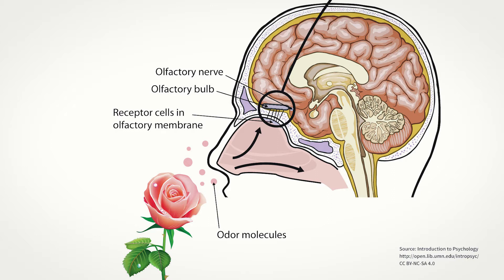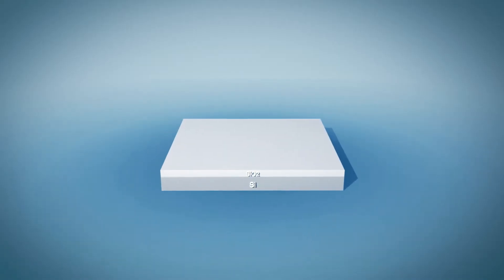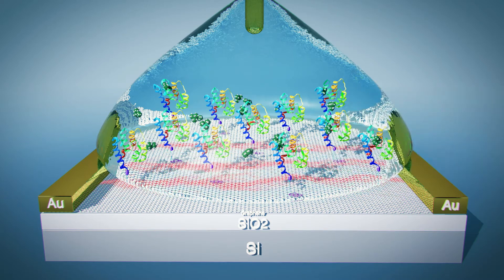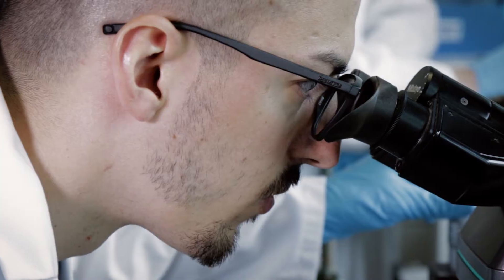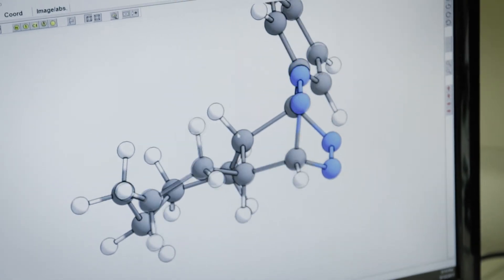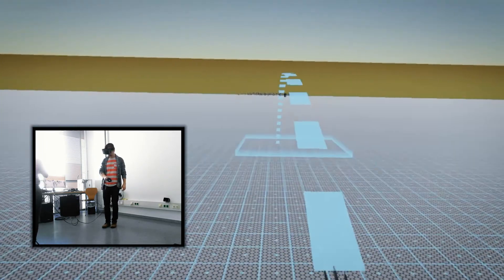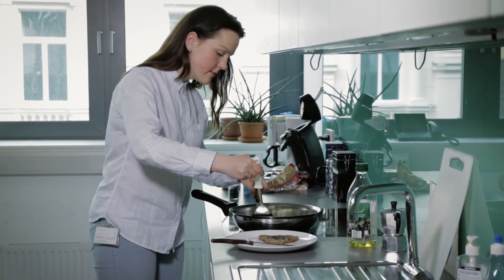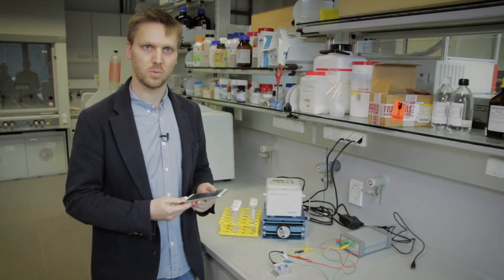Smell sensing 2.0 - Towards an electronic nose (Fast Forward Science 2017)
KommunikationsHub 2017: Meine Forschung als Video (5/5)

"Wir arbeiten an einer „elektronische Nase“ die Krankheiten, Umweltbedingungen oder Lebensmittelqualität erschnüffeln soll. Durch die Verschmelzung von Biologie und Elektronik bedienen wir uns des besten aus zwei Welten. Evolutionsbedingte biologische Leistungsfähigkeit gekoppelt mit innovativer Funktionalisierungs-Chemie und miniaturisierbare Digitalisierung auf der anderen Seite. Diese einmalige Kombination eröffnet ein bis dato ungeahntes Potential.
Unser interdisziplinäres Team aus ChemikernInnen, PhysikernInnen, BiologenInnen und ElektrotechnikernInnen greift Konzepte aus unterschiedlichen Wissenschaftsgebieten auf um diese Aufgabe zu bewältigen. Die größte Herausforderung besteht darin die hydrophile Natur der Biologie mit der hydrophoben Natur der Elektronik zu vereinen. Ermöglicht wird das durch die Verwendung des sogenannten Wundermaterials Graphen. Dank seiner herausragenden elektronischen- und physikalischen Eigenschaften konnten wir eine geeignete stabile Plattform für unsere Forschung entwickeln."

Im Rahmen des  WTZ Ost Trainingsprogramms KommunikationsHub: Meine Forschung als Video hatten Nachwuchswissenschafter_innen verschiedener Disziplinen die Möglichkeit, mit professioneller Unterstützung kurze Video über ihre Forschungsprojekte zu produzieren.
In Kooperation mit OKTO wurden fünf ausgewählten Forscher_innen-Teams Expert_innen zur Seite gestellt, die sie Schritt für Schritt durch den Prozess der Videoproduktion begleitet haben. Die Teams bekamen Einblicke in die Arbeit eines Wissenschaftsredakteurs und lernten in Workshops die Prinzipien der Formatentwicklung, des visuelles Storytellings sowie der Film- und Schnitttechnik kennen. Am Ende entstanden fünf spannende Kurzfilme zur Forschung aus den Lebens-, Natur- und Sozialwissenschaften.